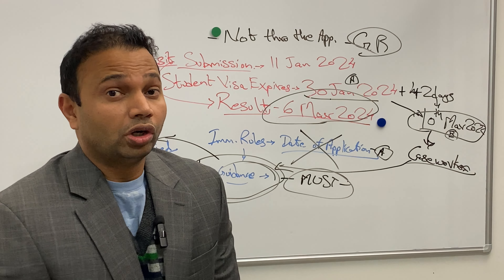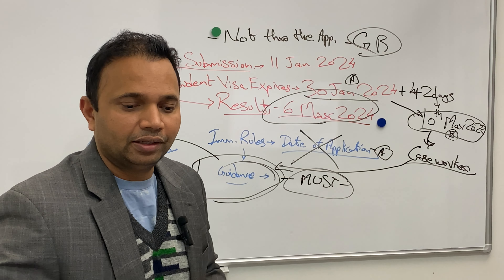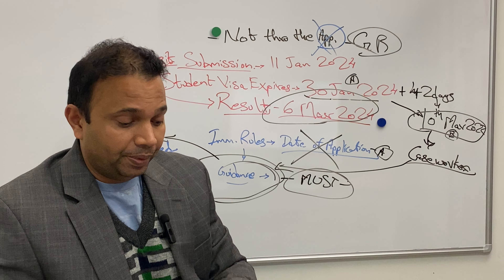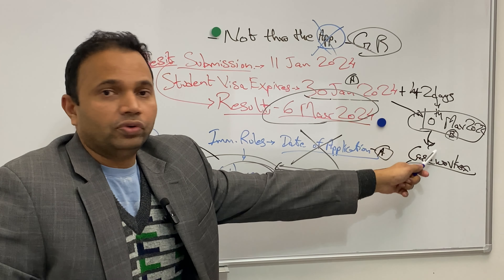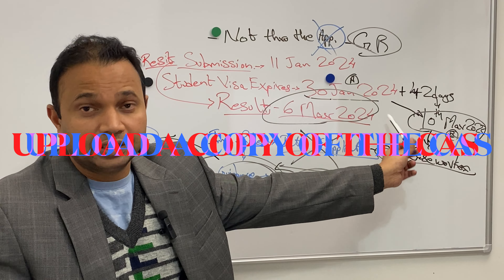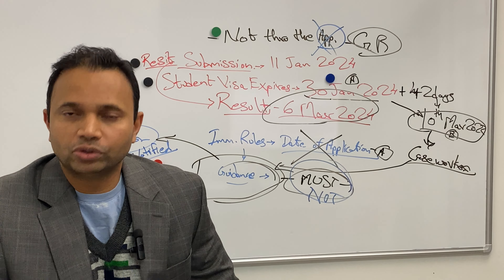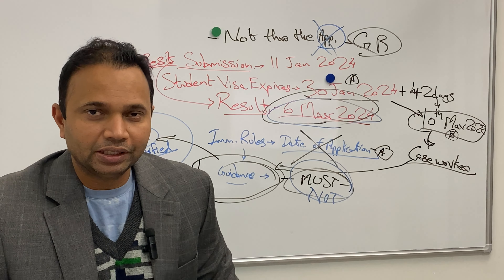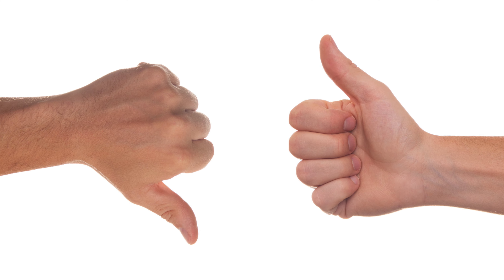How to file UK Graduate Route visa while awaiting results of your course on Student visa?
Can I apply for UK Graduate route visa while awaiting my results
If I have to resit my assessment, how can I apply for a Graduate route visa

For detailed advice regarding your particular situation, please book a video/audio consultation with us.

We are registered with the OISC and are qualified to give Immigration Advice at the highest level, i.e. Level 3 (Advocacy and representation).